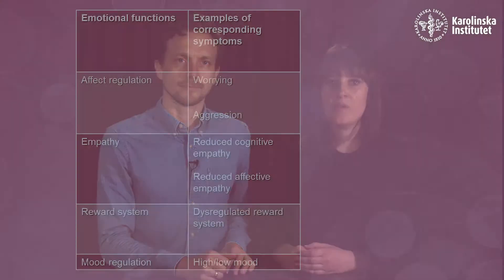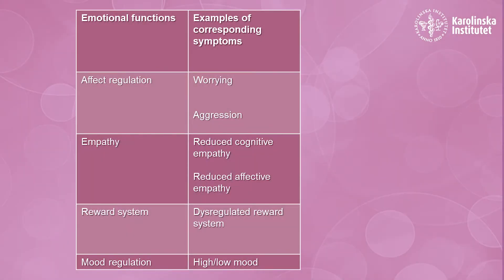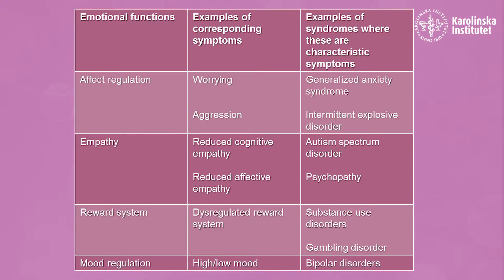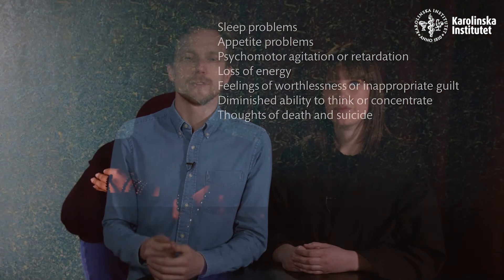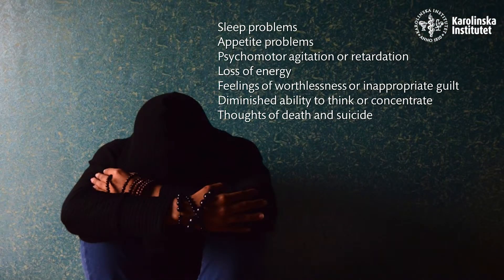2.8 Emotional Disorders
This video is part of the second section in the edX course from "Brain to Symptom – introduction to neuroscientific psychiatry" by psychiatrist and course director Christoffer Rahm, and Karolina Sörman, Head of unit Continuing Education Center for Psychiatry Research, researcher in clinical neuroscience at Karolinska Institutet and assistant course director.

This is video gives you a short overview of the neurobiology of disorders characterized by emotional dysfunction.

If you liked this video, follow the link to sign up for the full self-paced course on edX for reading material, quizzes and more.

Credits:
Thomas Nixon
the Educational Technologists (Karolinska Institutet)